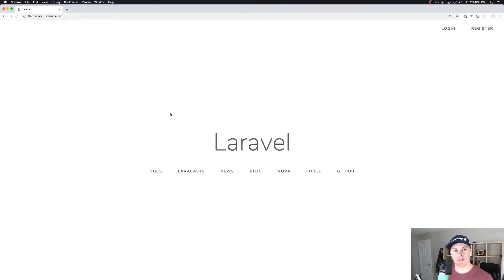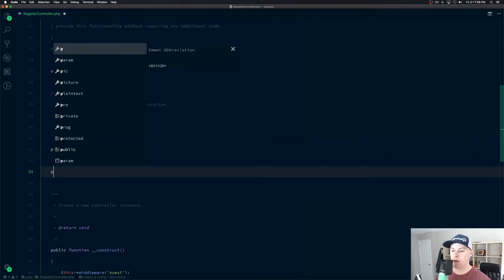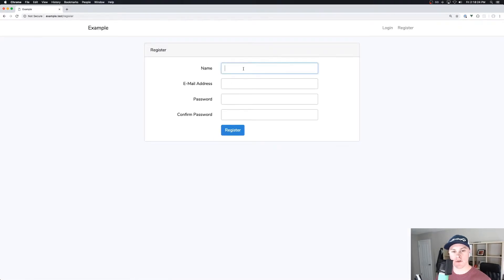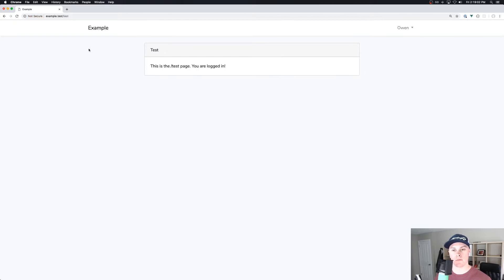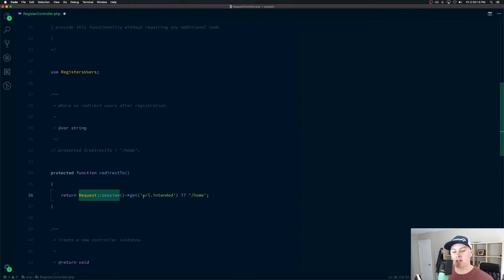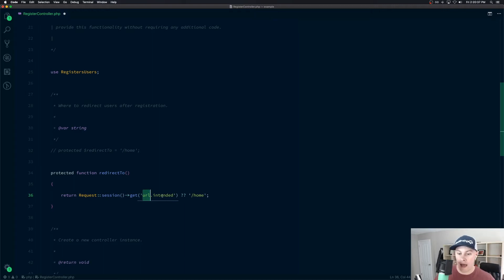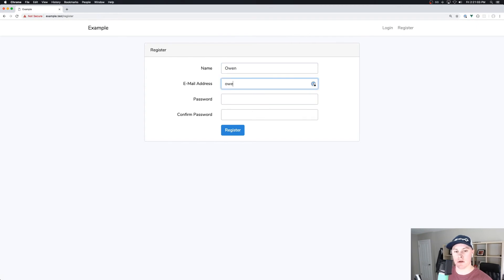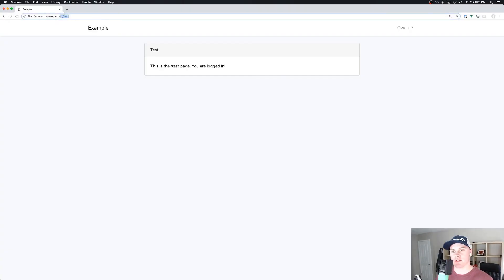How to redirect to intended route with Laravel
Make sure to leave a comment letting me know how you enjoyed this week's snippet!